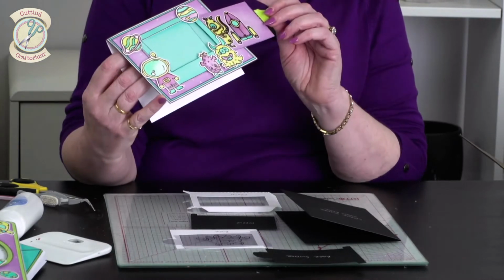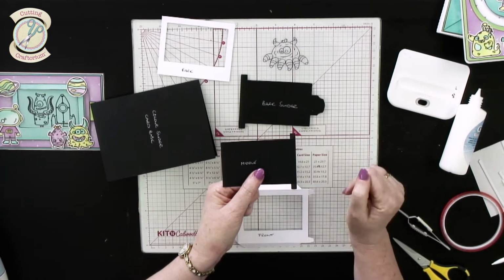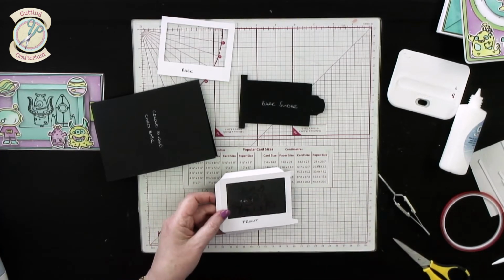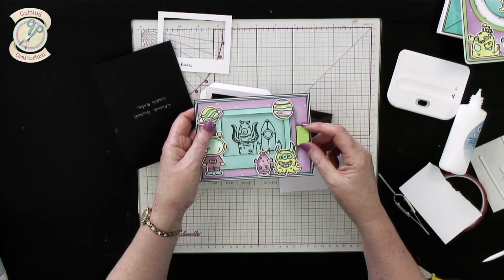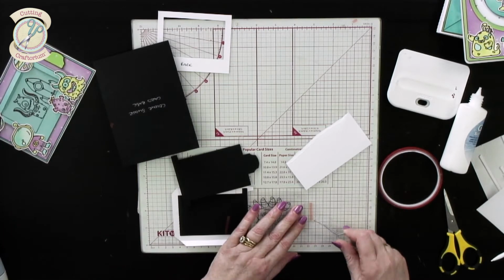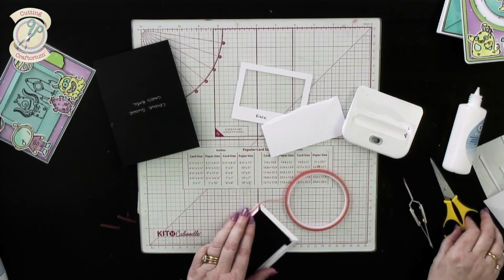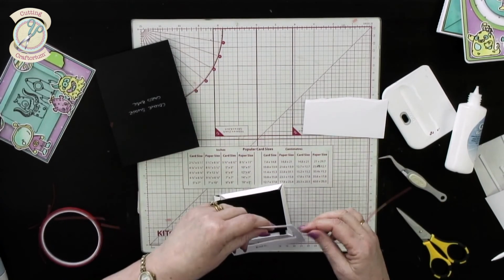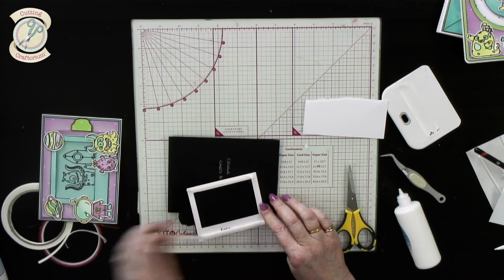Kinetic Cards & Cute Critters | Colour Slider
Step-by-by tutorials to accompany the new Cutting Craftorium Kinetic Cards & Cute Critters USB.